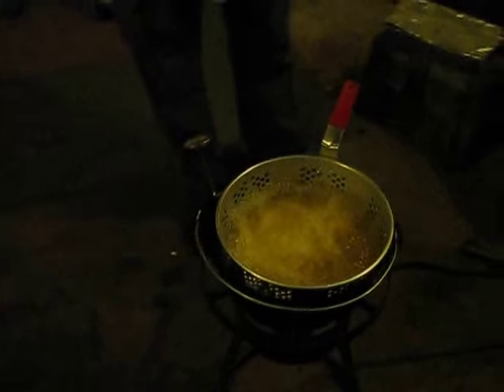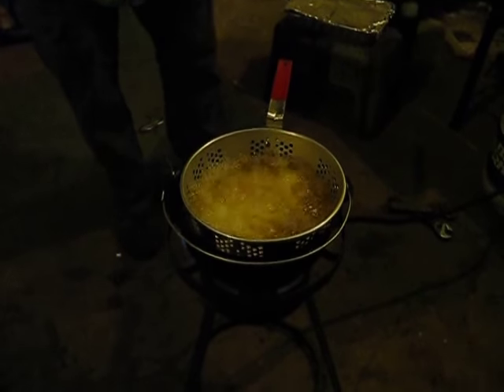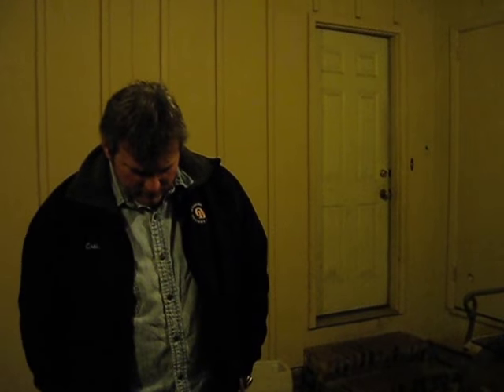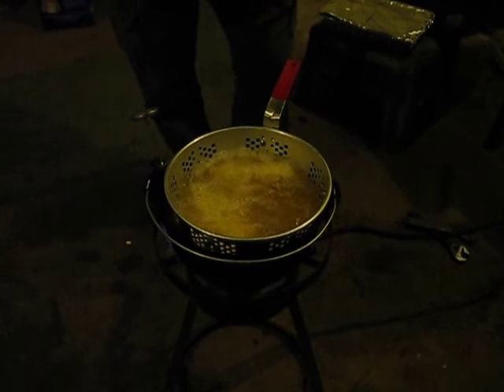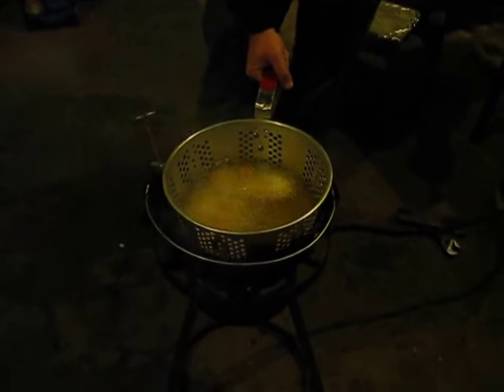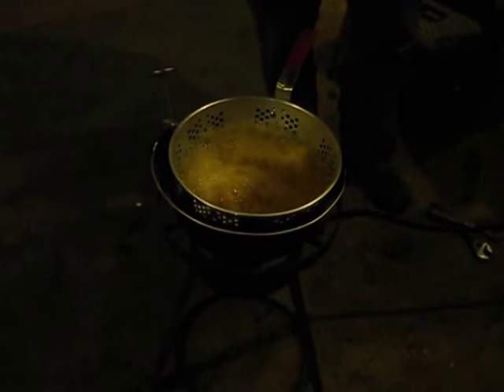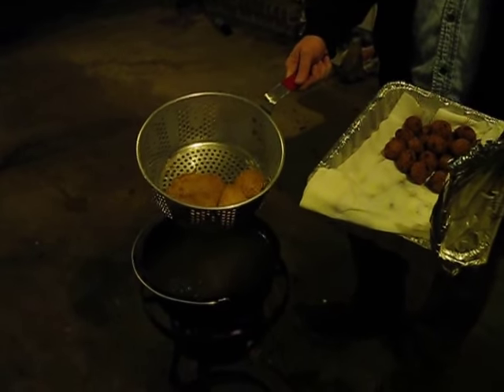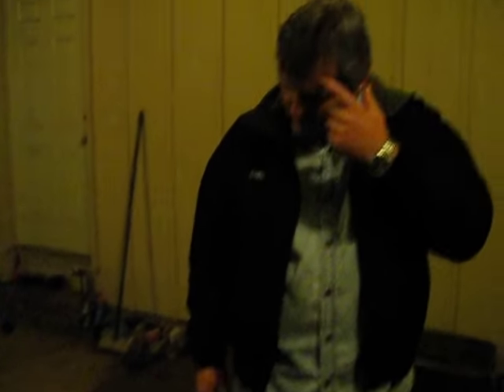Craig Cooking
Cornbread cooking fish for the old fish fry back in 2009.